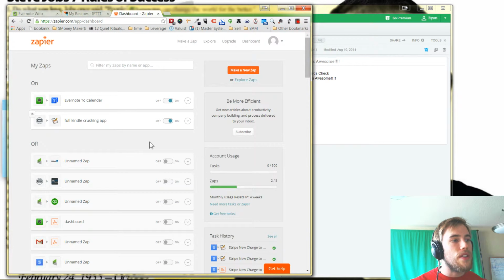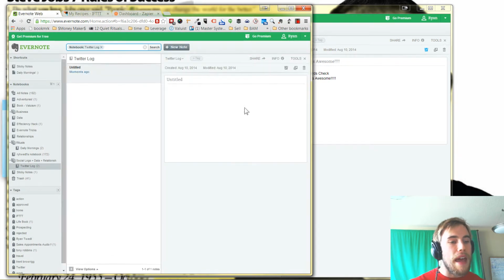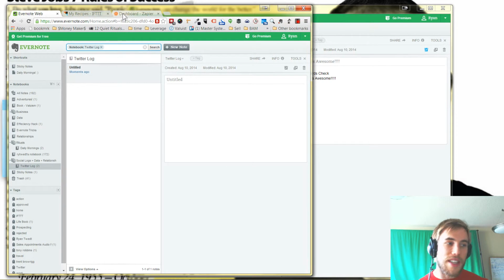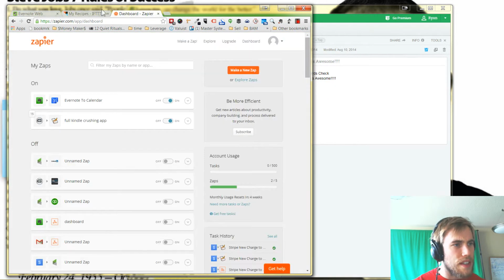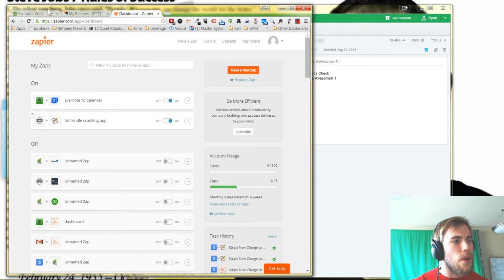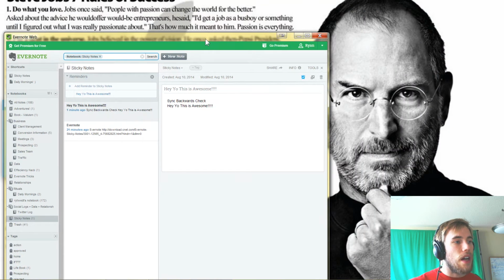Evernote + Android + Ipad + Windows + Chrome = Cool Integration Tricks!